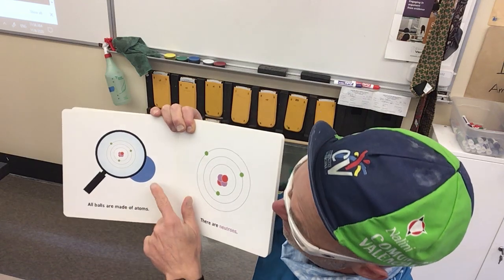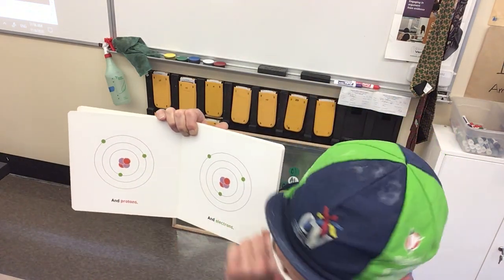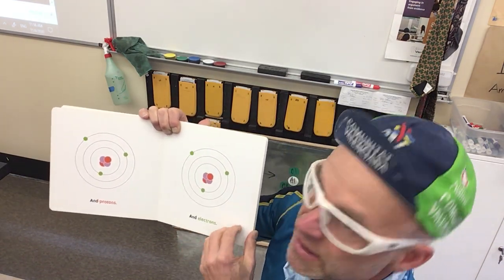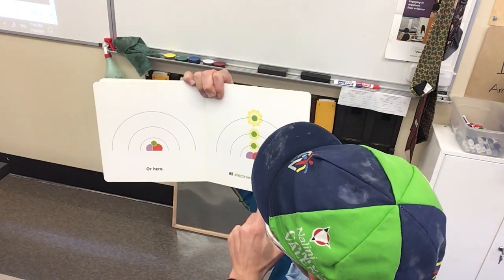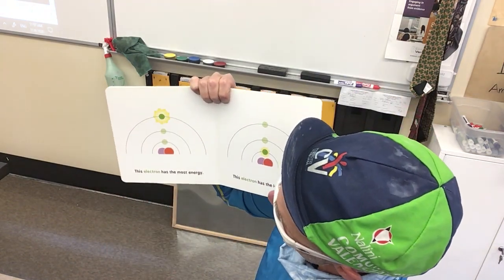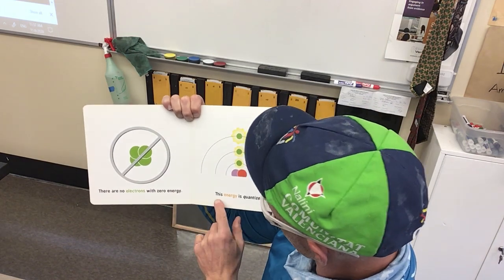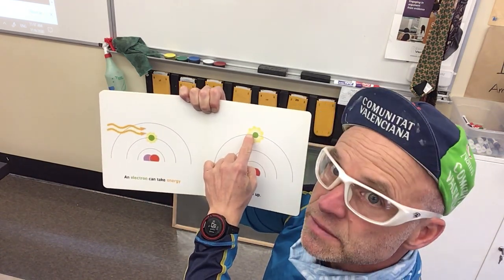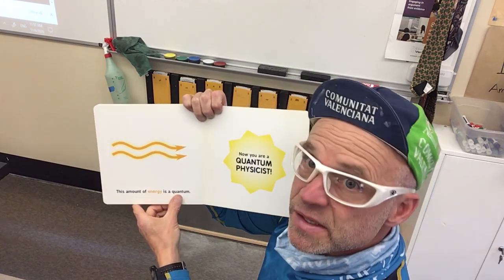Quantum Physics for Babies